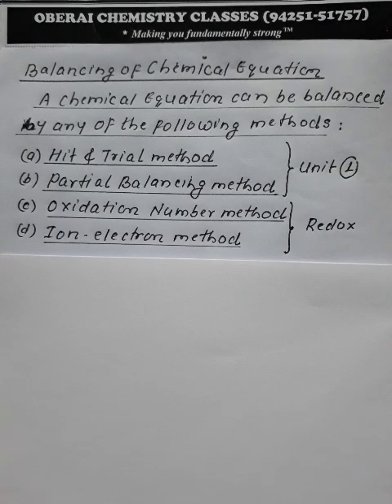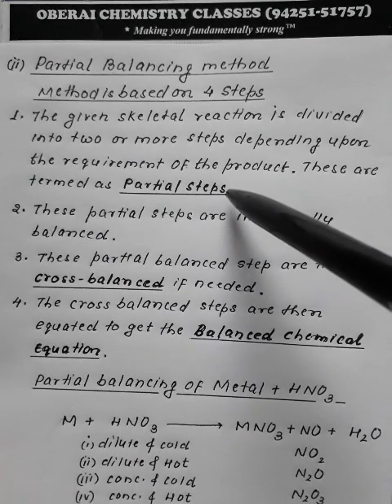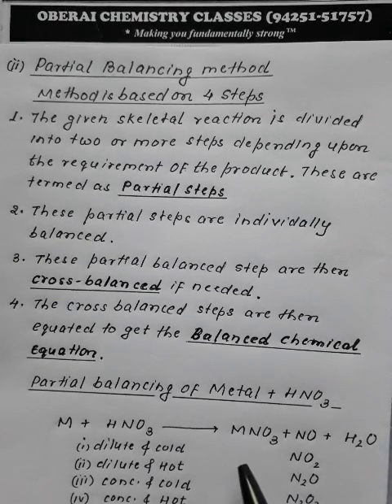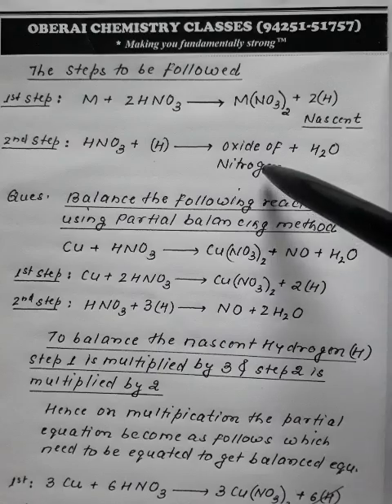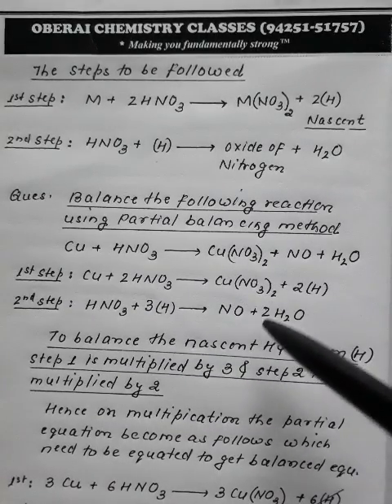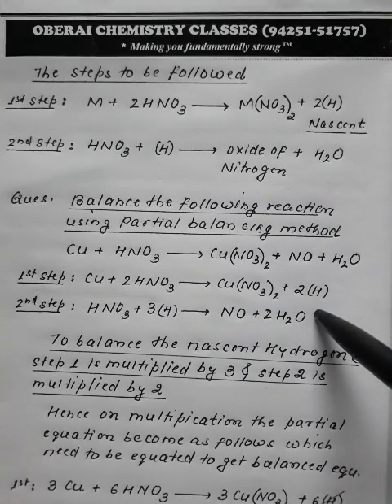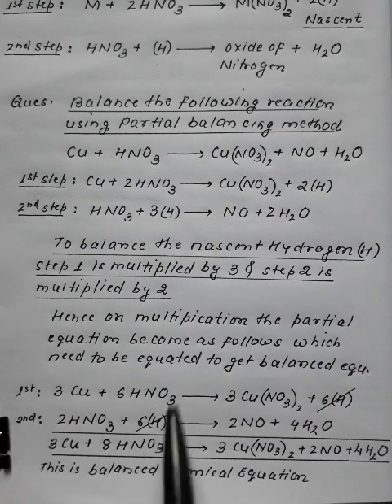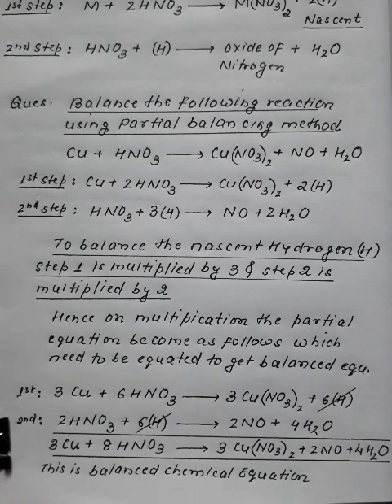Partial Balancing Method for balancing Chemical Equation-01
A chemical equation is important only when it is completely balanced, it can be balanced using various methods, Partial balancing method is one of the important method of balancing an equation.